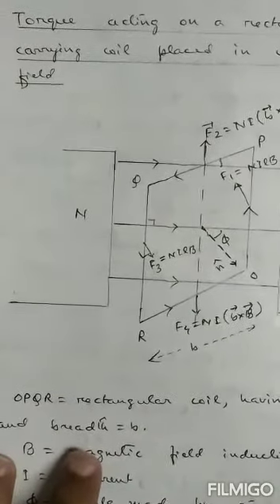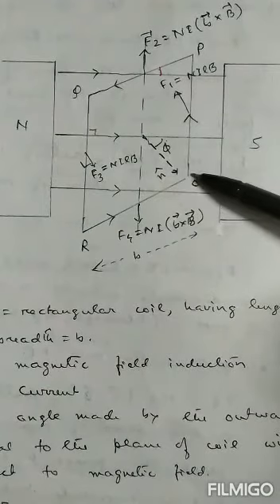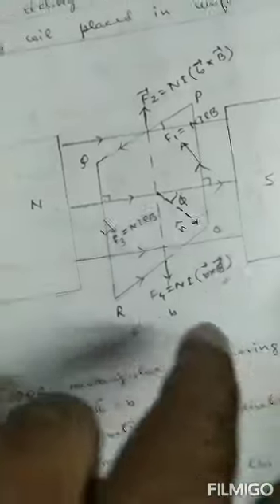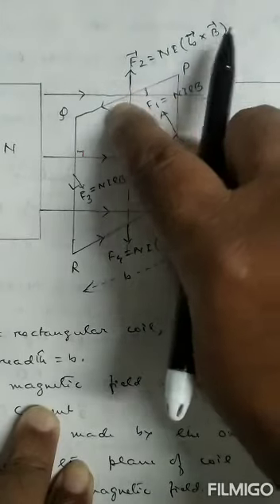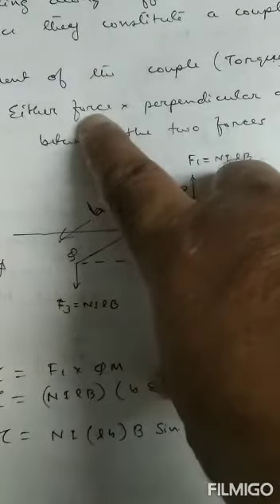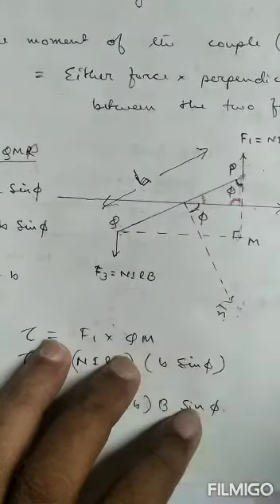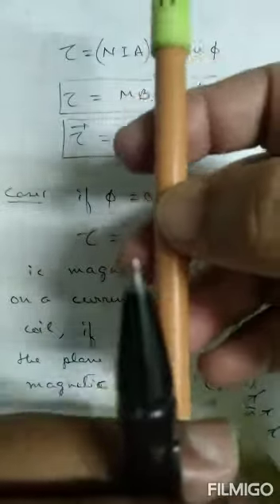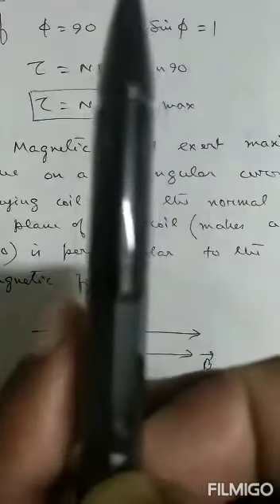HS-02: Magnetic effect of current: L-04(c): Torque on current carrying rectangular coil in magnetic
field